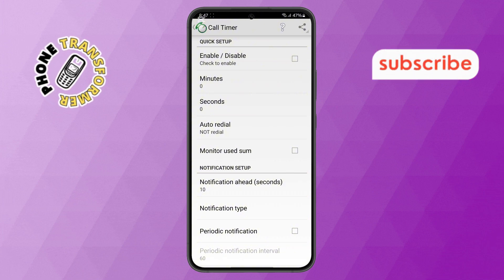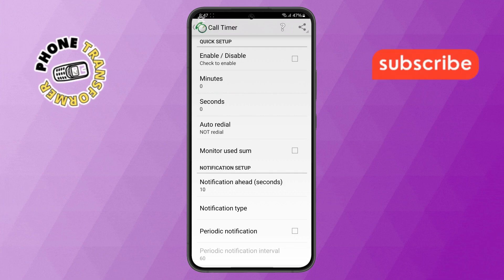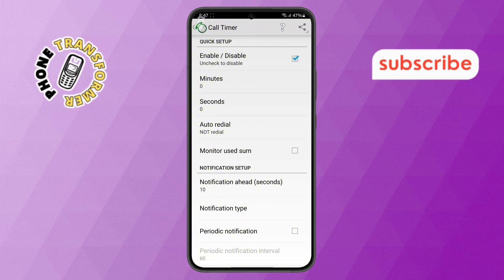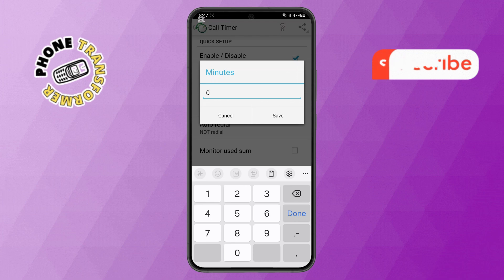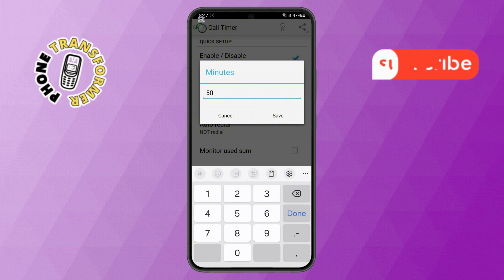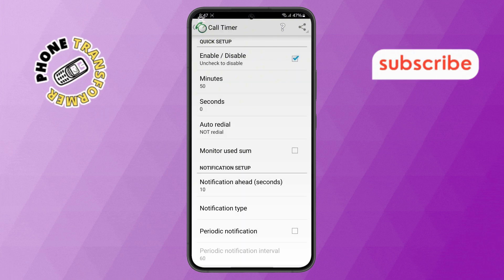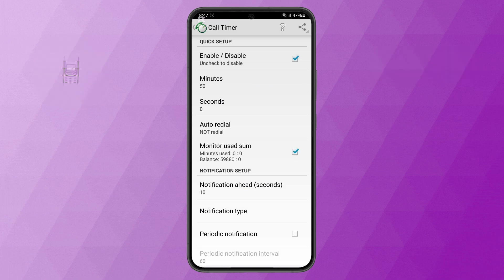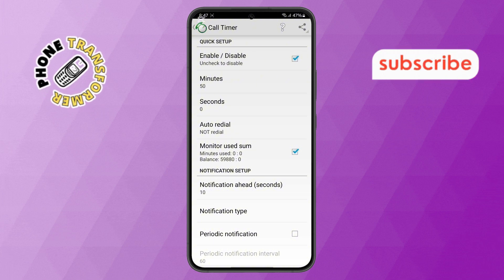How to Set Call Timer in Android - Advanced Strategies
How to Set Call Timer in Android

Setting a call timer on your Android phone can help you keep track of your call durations. This feature is useful for managing call time, especially if you have limited minutes or want to monitor usage. A call timer displays the duration of your calls in real-time, helping you stay aware of how long you’ve been talking. Whether for personal or professional use, knowing how to use this feature can make your communication more efficient.

- How to enable call timer on Android phones
- Steps to set up call duration timer in Android
- Android call timer settings explained
- How to check call time on Android during a call
- Best way to track call duration on Android devices